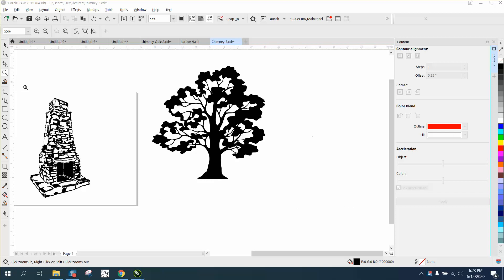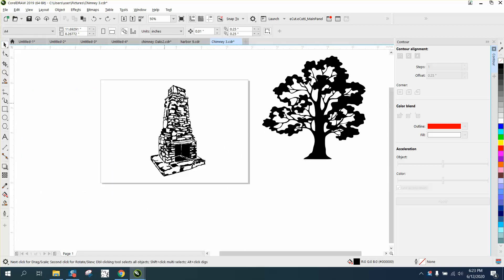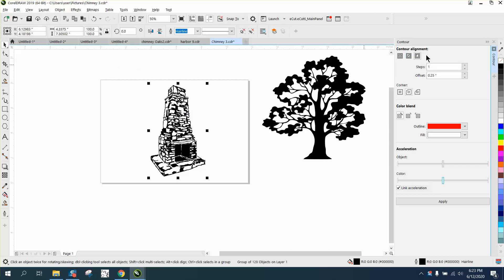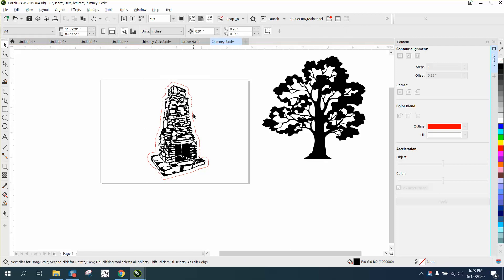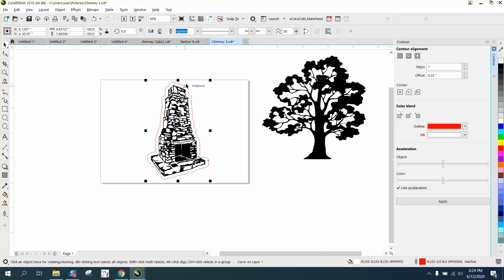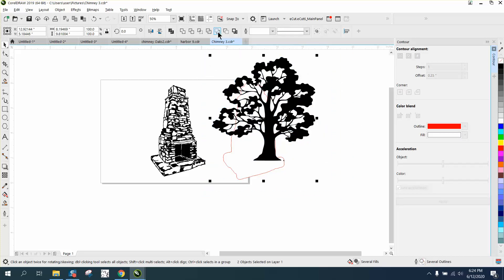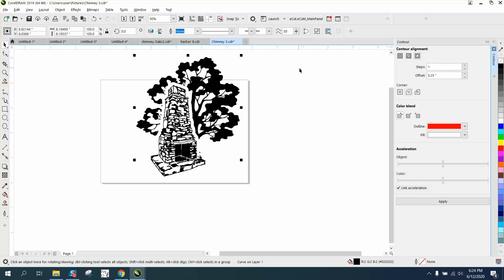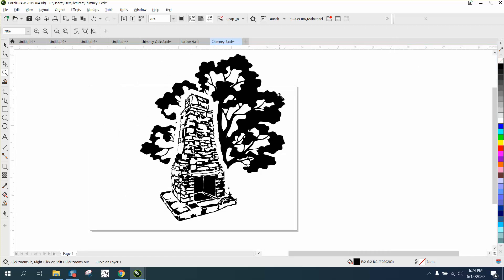Corel Draw Tips & Tricks When you need help to Vectorizing something Part 2